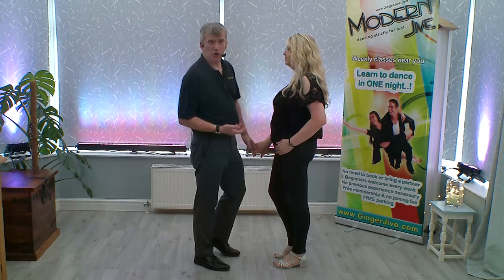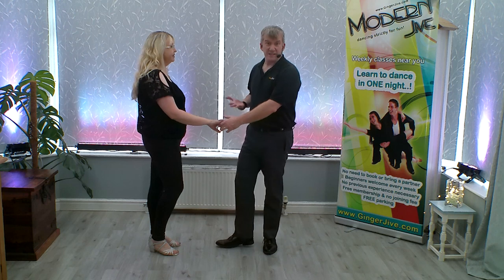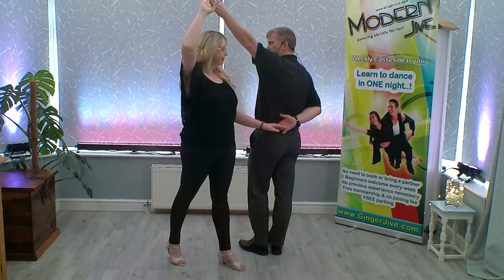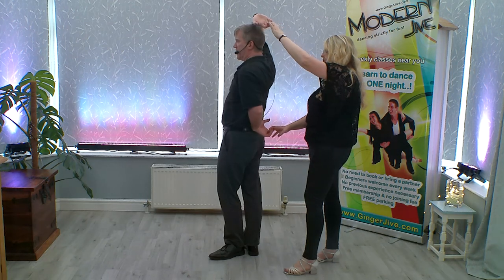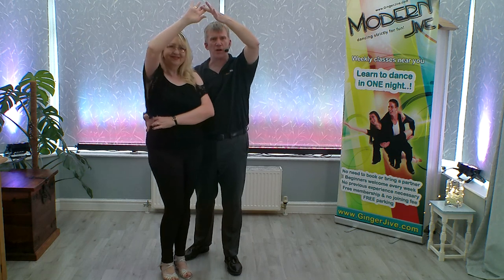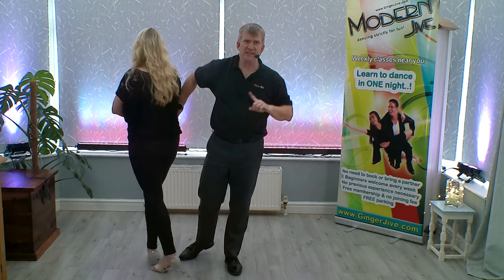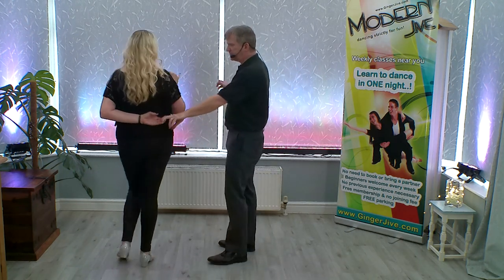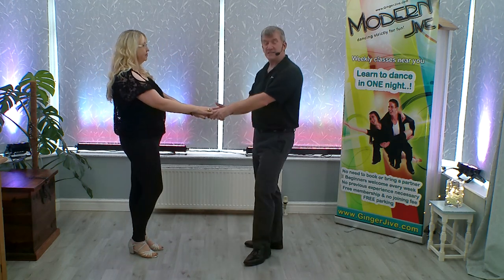𝗣𝗿𝗲𝘁𝘇𝗲𝗹 𝗕𝗮𝘀𝗸𝗲𝘁 𝗖𝗼𝗴 Modern Jive Move / Dance steps to improve your modern jive!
Learn the Pretzel Basket Cog with easy to follow steps.  This modern jive dance move is part of our ever increasing library of modern jive moves for you to have as a reference or just simply learn at home or on the go!

Video Content.
00:00 - Into
00:06 - Demo
00:19 - Teach Pretzel Basket Cog

1.  Please ensure you are fit & healthy before taking part in any dance/fitness activity. Please consult your Doctor if you are unsure.
2.  Ensure that you have enough space around you to avoid bumping into or tripping on any furniture/rugs etc. Also be aware of any overhead light fittings.

Regards
Kerrin & Luci